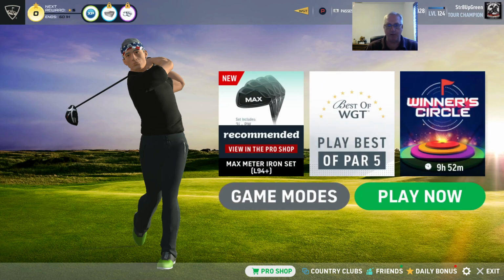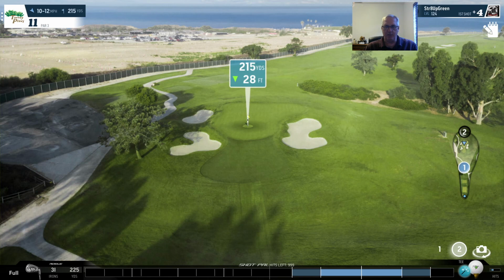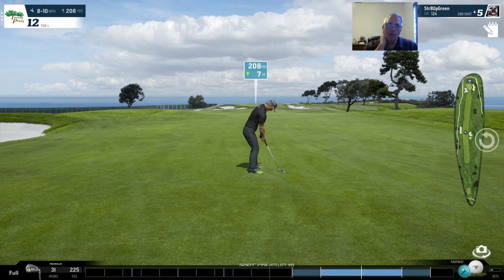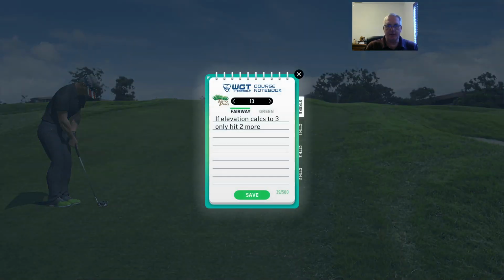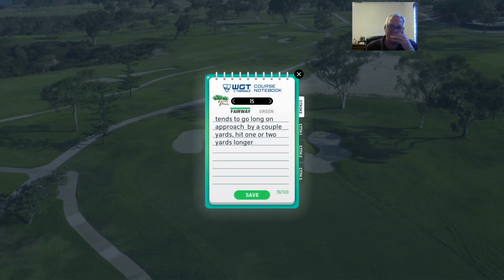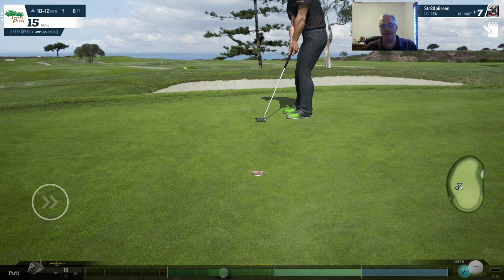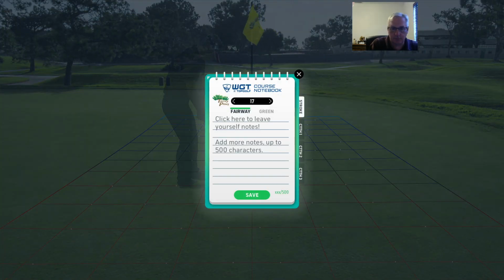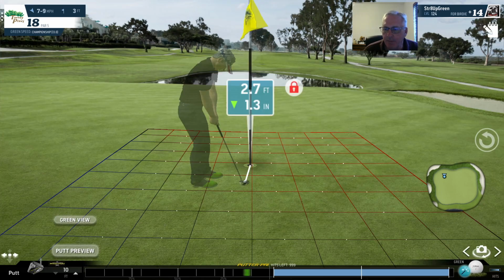Str8UpGreen March Tip of The Month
You asked for it, a video on how to use your notebook. I was taking some notes anyway getting ready for Finney's World Cup Tournament.  So why not?